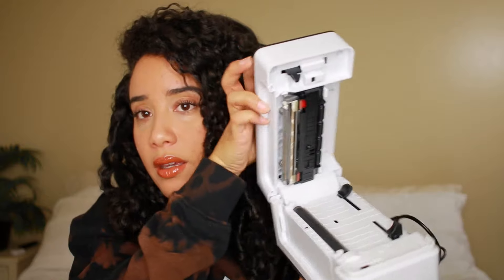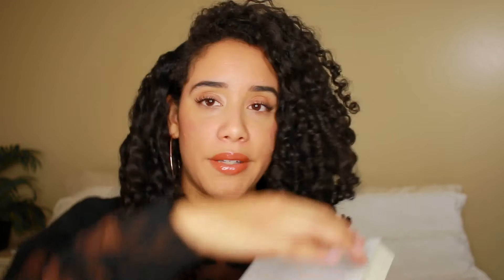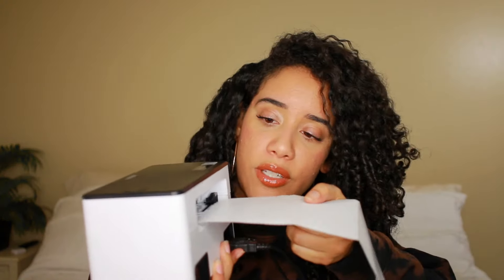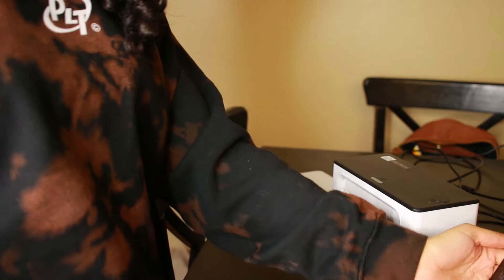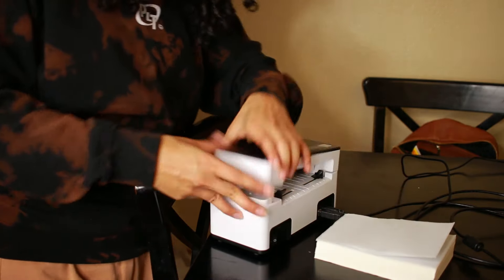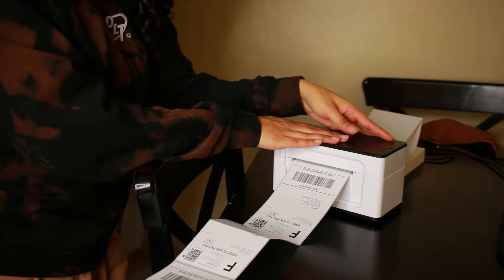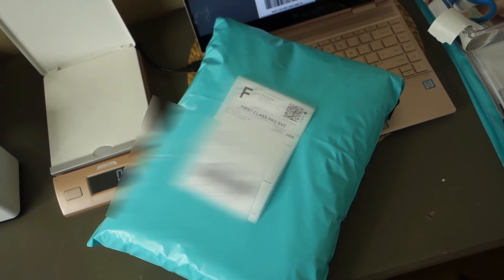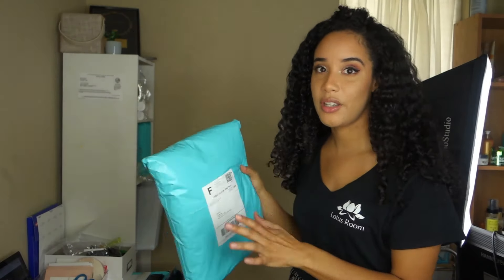My Shipping Label Printer // What I Use For My Small Business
In this video, I am sharing with you the thermal label printer I use for my small business to ship out my orders from home!

My Label Printer
4x6 labels

Boutique Instagram: @lexxacollection

Following my steps does not guarantee success. Owning a small business is an investment. Please always consult with a financial advisor and always do your own research. Thank you for your support.